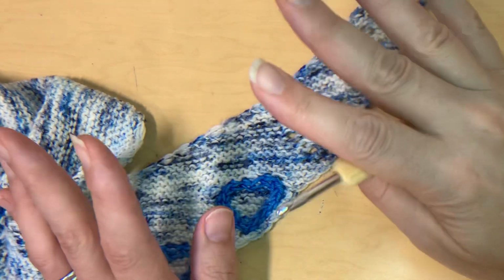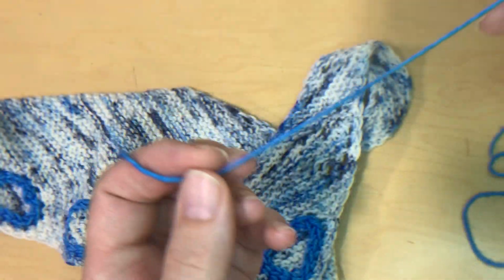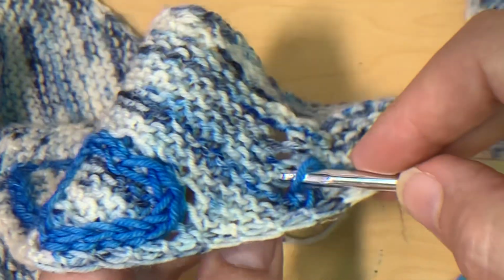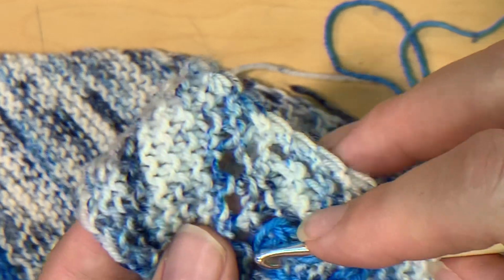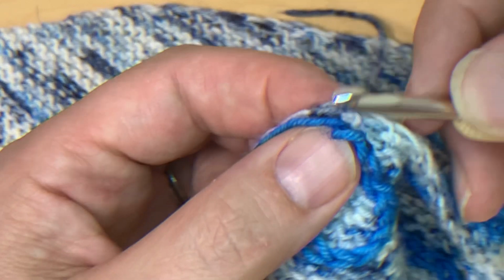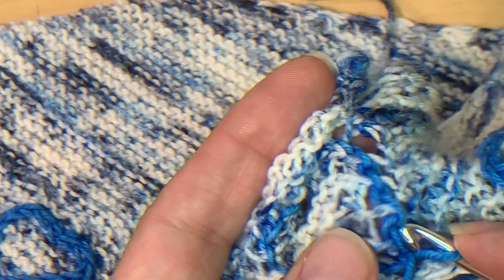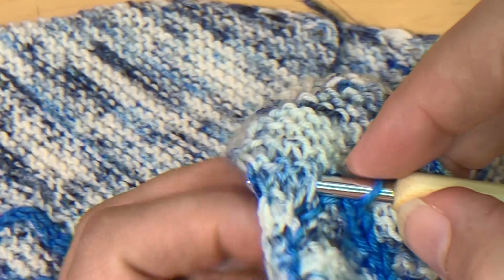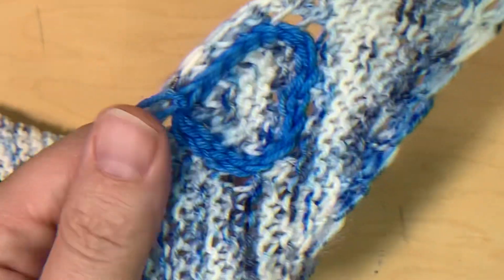Land of My Heart surface crochet shawl detail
This is how to surface crochet the contrasting heart detail in my shawl knitting pattern, Land of My Heart.  Pattern found on my website or Ravelry.  Thanks!